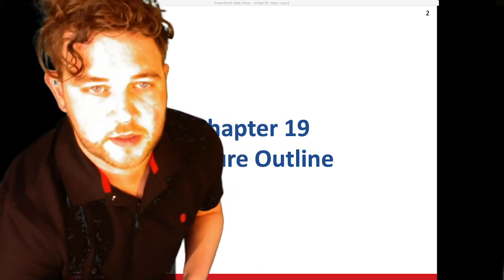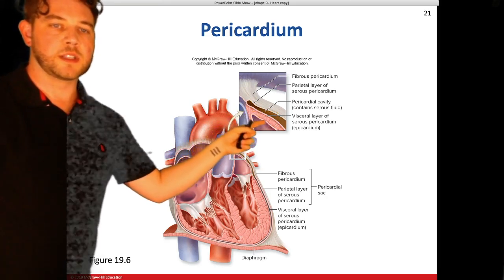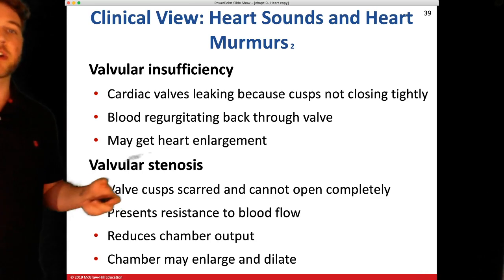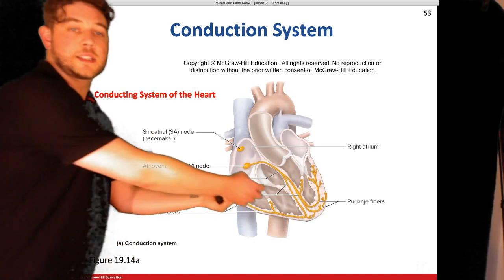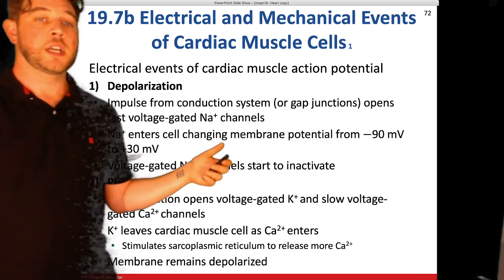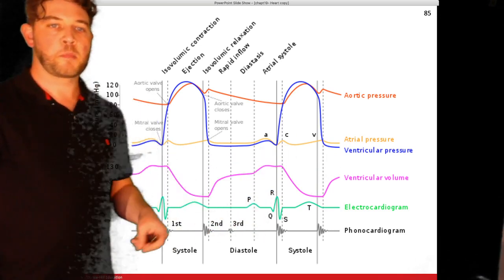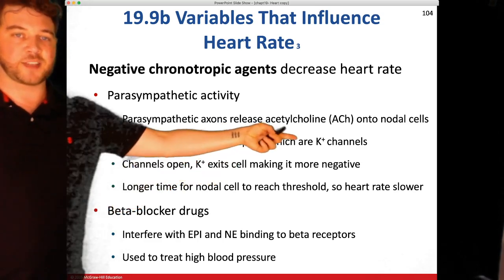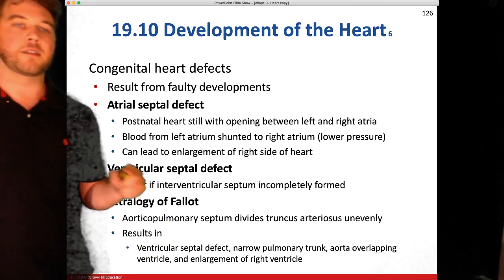Ch. 19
0:00 Sec. 19.1
8:47 Sec. 19.2
14:12 Sec. 19.3
32:16 Sec. 19.4
36:34 Sec. 19.5
41:00 Sec. 19.6
50:46 Sec. 19.7
1:05:45 Sec. 19.8
1:11:27 Sec. 19.9
1:26:55 Sec. 19.10